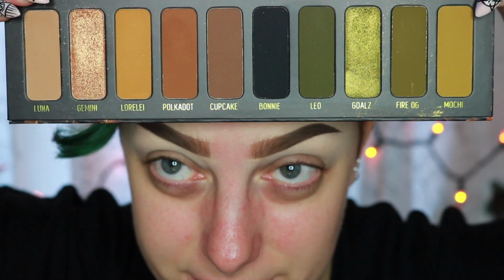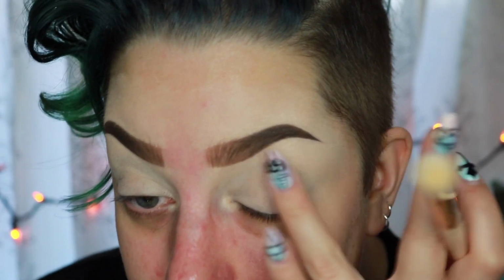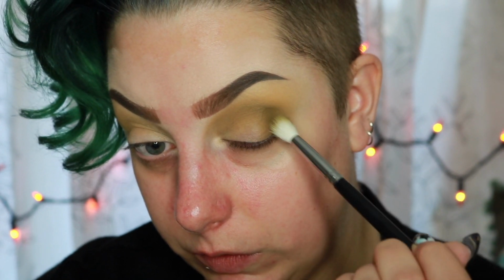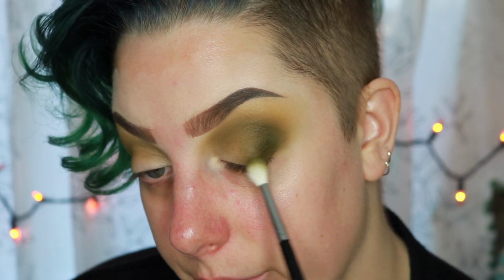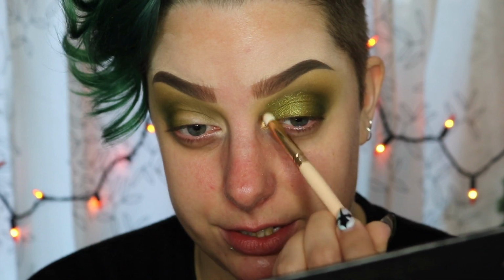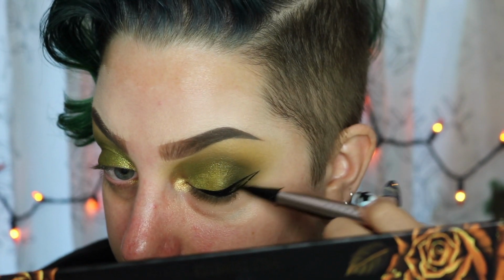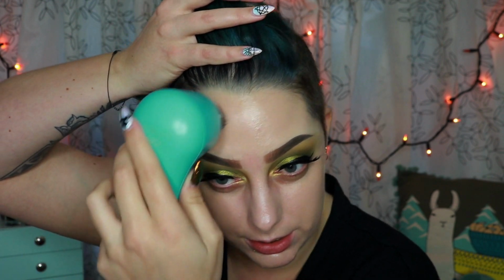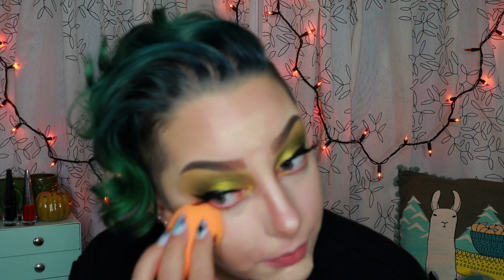First Impressions! Testing the Melt Cosmetics Gemini Palette, Milk Makeup, Nyx and More | Madelaide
HELLO.

I HOPE YOU’RE ALL HAVING A FANTASTIC DAY.

ENJOY ALL THESE NEW PRODUCTS ON MY FACE.

Thanks for vibin and keepin it tight. If you need me I’m on my mobile,

Madelaide

✖PRODUCTS WORN✖

Anastasia Beverly Hills Dip Brow - Medium Brown
Benefit Gimme Brow - 4
Mac Brow Set - Clear
Maybelline Instant Age Rewind Eraser Dark Circles Treatment Concealer - Ivory
Fenty Beauty Flyliner - Cuz I’m Black
Milk Makeup Kush Mascara
Rouge and Rogue Lashes - Slayer
Smashbox Primer Water
Flower Beauty Light Illusion Foundation - Ivory L2
Milk Makeup Matte Bronzer Stick - Blaze
Milk Makeup Blur + Set Matte Loose Setting Powder - Translucent Light
Flower Beauty Flower Pots Blush - Peach Primrose
Maybelline Master Chrome Metallic Highlighter - 100 Molten Gold
Fenty Beauty Diamond Bomb - How Many Carats?!
Makeup Forever Artist Color Pencil - Versatile Chesnut
Nyx Strictly Vinyl - Bombshell

✖SOCIAL MEDIA✖

✖AUDIO✖